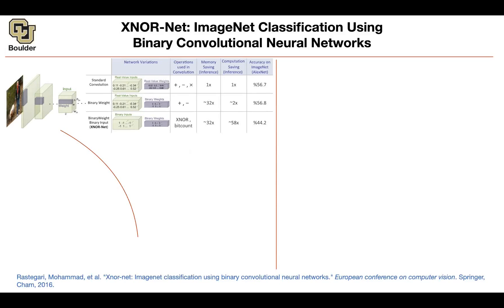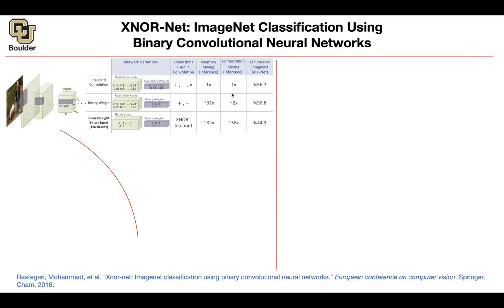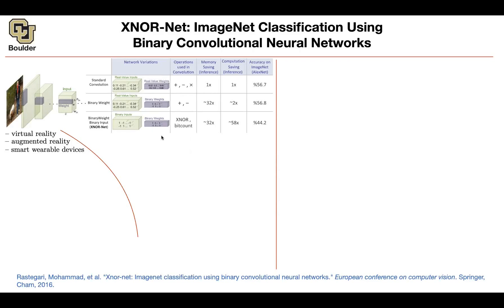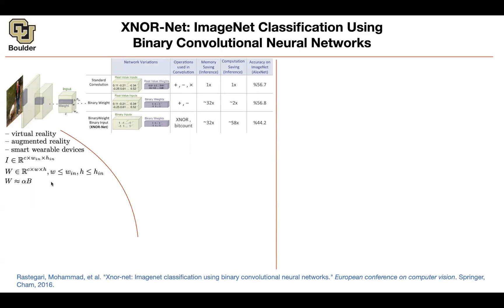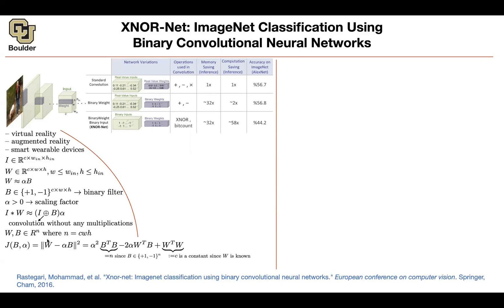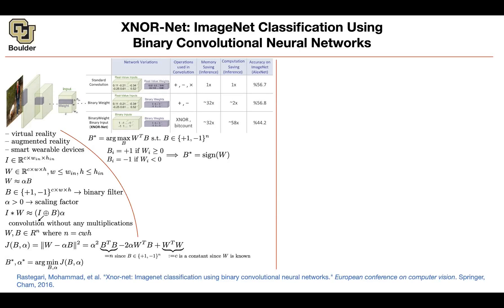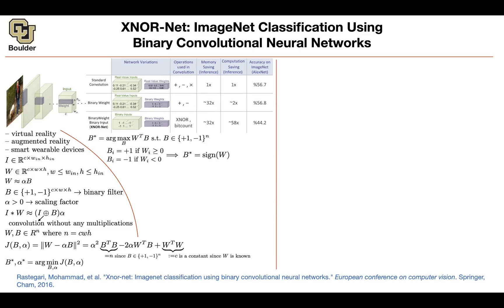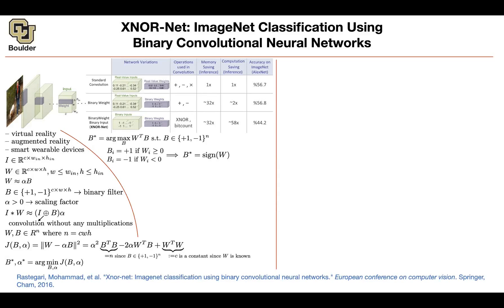XNOR-Net | Lecture 17 (Part 2) | Applied Deep Learning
XNOR-Net: ImageNet Classification Using Binary Convolutional Neural Networks